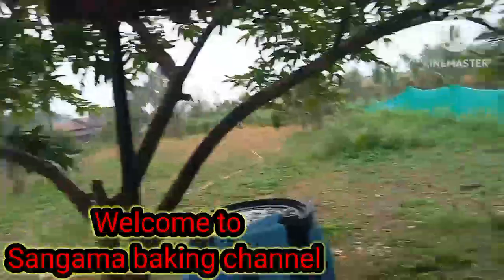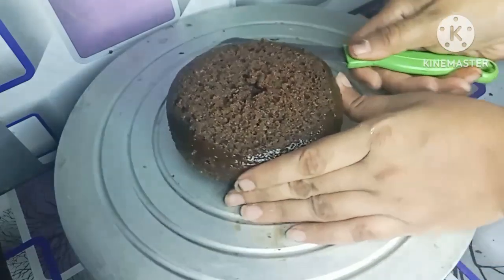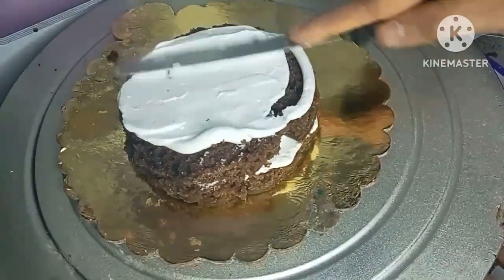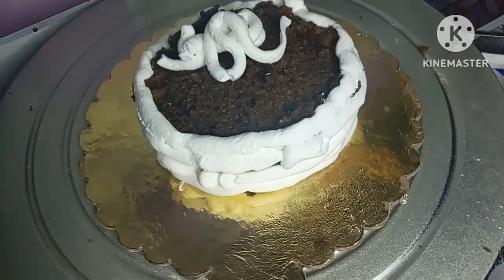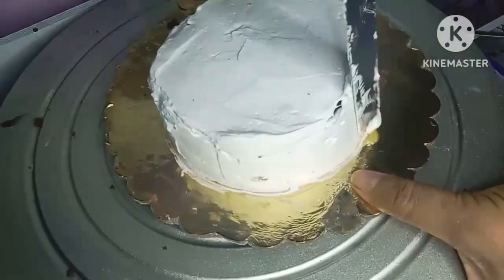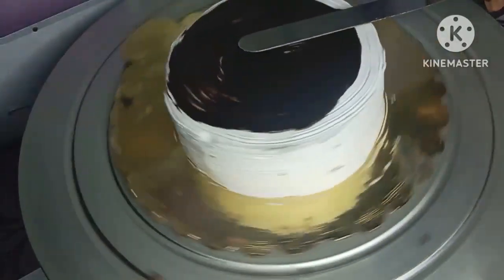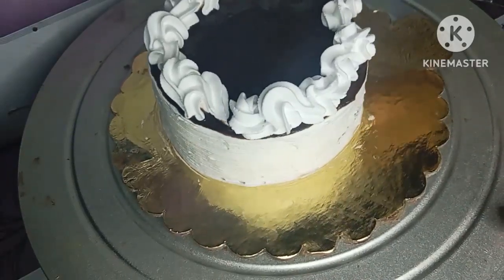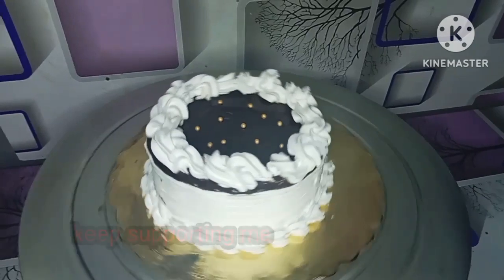ಬೆಳಗಿನ ಜಾವ 6.00ಕ್ಕೆ ಬಂತು Chocolate ganache cake order ಬೇಕಂತೆ ಬೆಳಿಗ್ಗೆ 7.30ರ ಒಳಗೆ